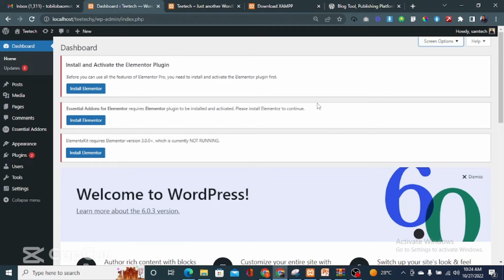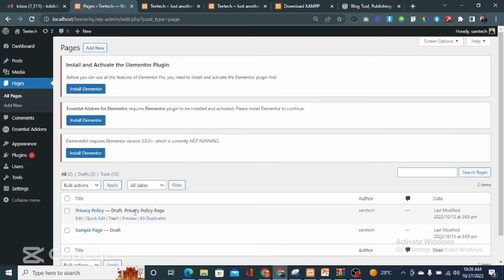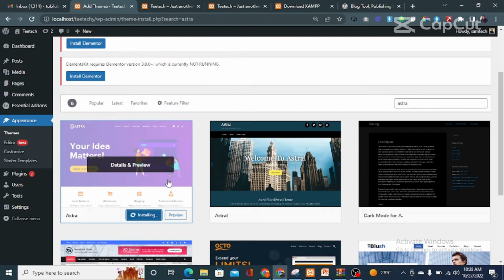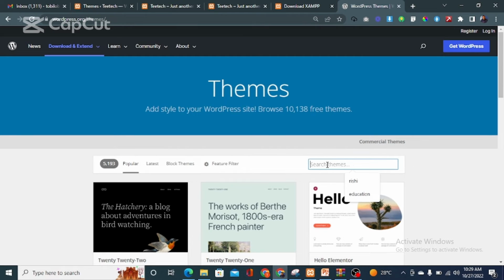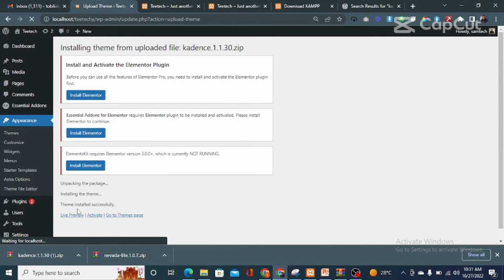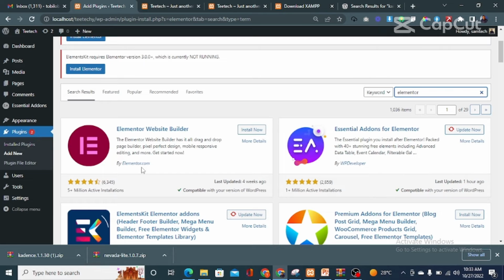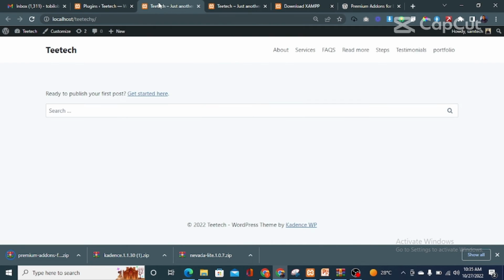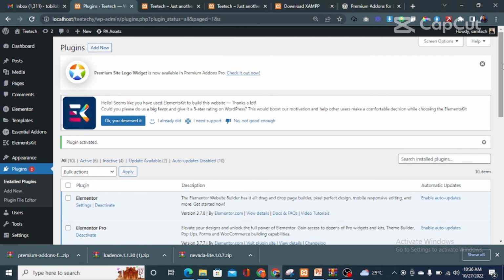HOW TO INSTALL THEMES AND PLUGINS IN LOCALHOST 2022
This video describes how to install wordpress themes and plugins inside your LOCALHOST.

In case you want to get a Very Affordable and Reliable Web hosting package for your website, kindly purchase through this Affliate web hosting Link below;